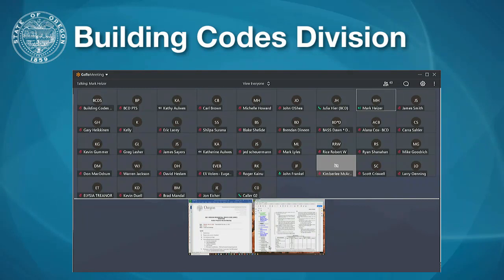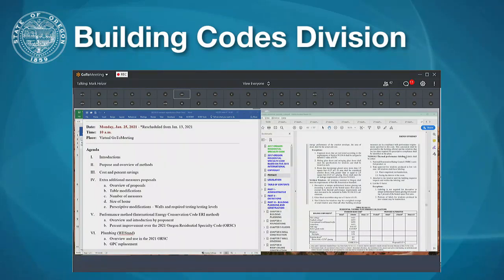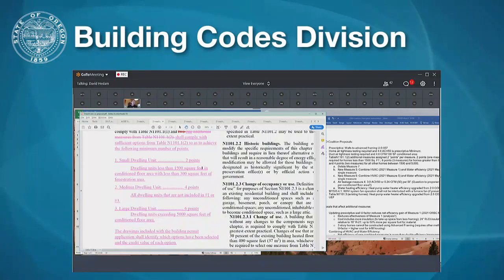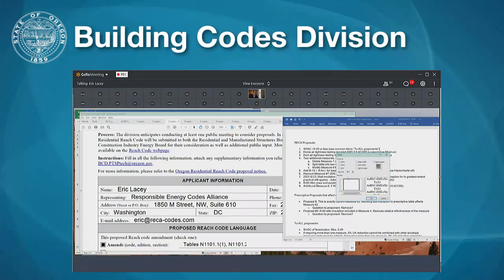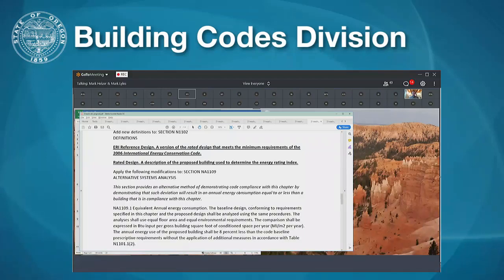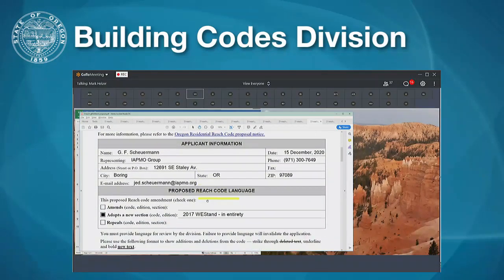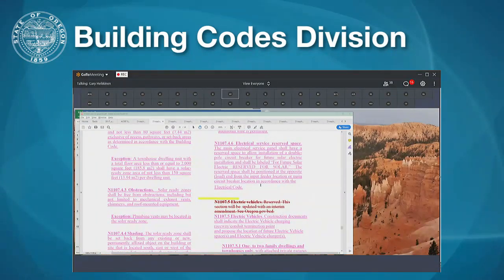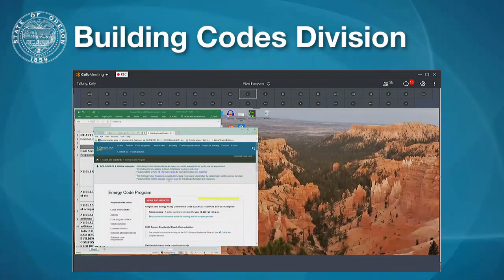Jan. 25, 2021 - Oregon Residential Reach Code - Public meeting